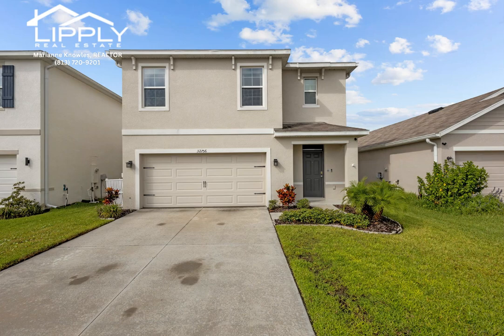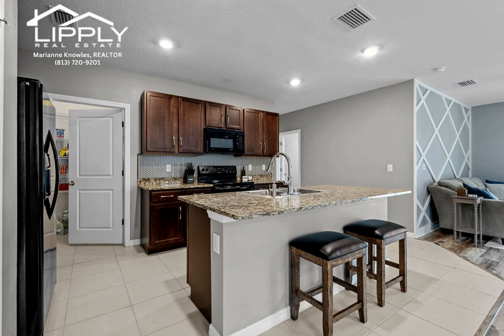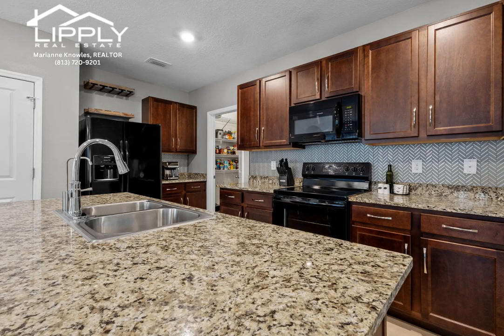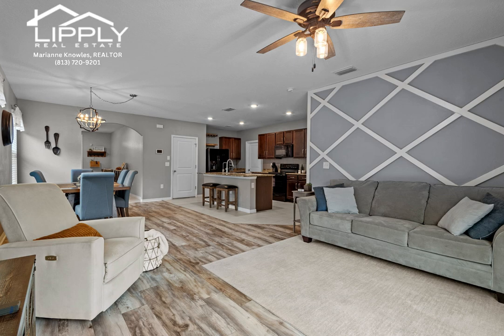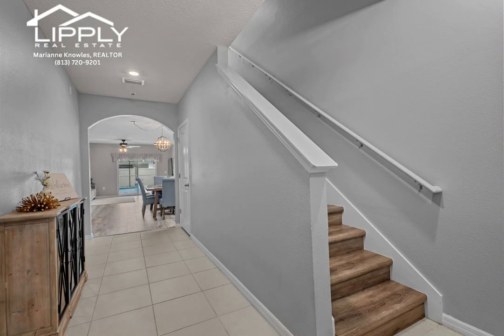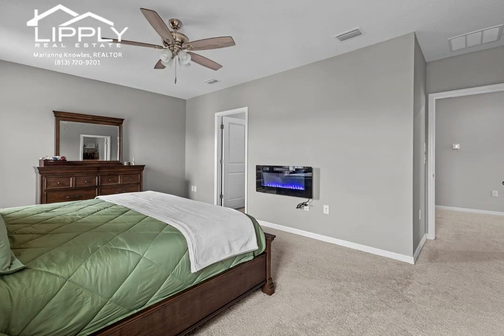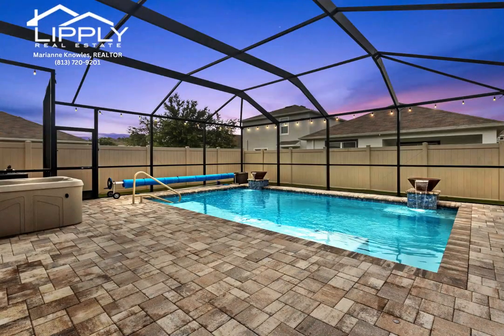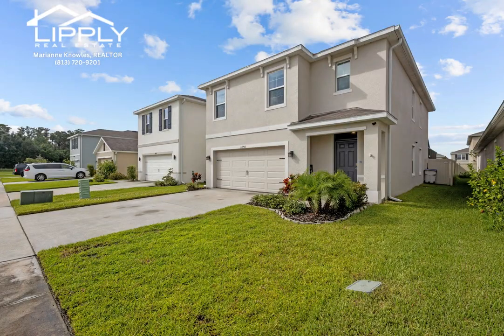EXQUISITE TWO-STORY HOME | 32756 ANSLEY BLOOM LN, WESLEY CHAPEL, FL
This exquisite DR HORTON, Robie Floor plan is two-story home, boasting five bedrooms and three full baths. It is a rare gem in the established ultrara-fi Union Park neighborhood of Wesley Chapel. Only four years old, this property combines modern living with a vibrant community atmosphere. This smart home is enhanced with numerous custom features that sets it apart. All carpeting on the first floor has been replaced with elegant wood-look laminate in the bedroom and living area. The kitchen has been upgraded with a tile backsplash, cabinet hardware, under-cabinet lighting, and exterior coach lights. The kitchen sink and faucet, along with a modern dining room light fixture, have also been upgraded, while the entire interior has been freshly repainted. Every room is equipped with upgraded ceiling fans, and several windows feature fashionable treatments. The highlight of the property is the custom 15’ x 24’ Pebble Tec finish saltwater pool. It features a sun shelf, LED multicolor lighting, decorative accents, a brick paver pool deck, and a bronze birdcage screen enclosure covering the entire 30’ x 30’ pool area. Hot tub also included for those who want to soak on a cooler night. The backyard is completely enclosed with PVC fencing, offering privacy and security. Enjoy the maintenance-free and pet-friendly artificial turf between the pool area and the backyard fence. This home is served by top-rated schools, with a bus stop conveniently located just a street away. Union Park Charter Academy is within walking distance, making this an ideal location for families. The active community offers an array of amenities, including two clubhouses, a fitness center, multiple pools (including a lap pool), a sports court, a splash pad and playground, a dog park, walking trails throughout the community, and a neighborhood activity field. This exceptional home is truly ready for you to move in and enjoy all the comforts and amenities it has to offer.